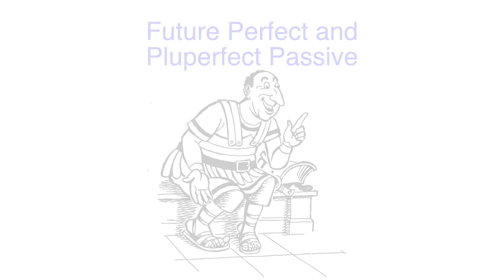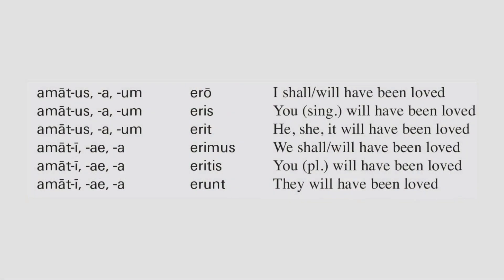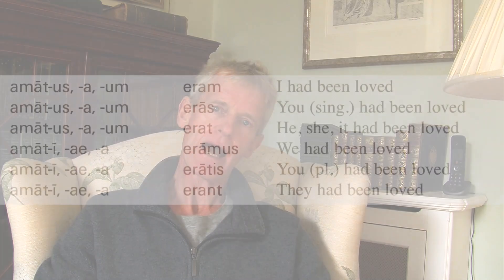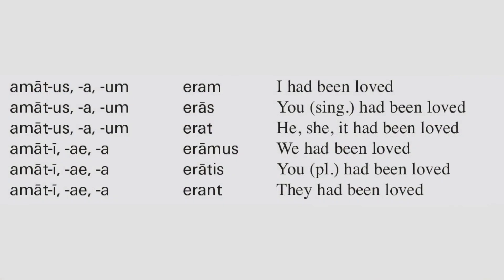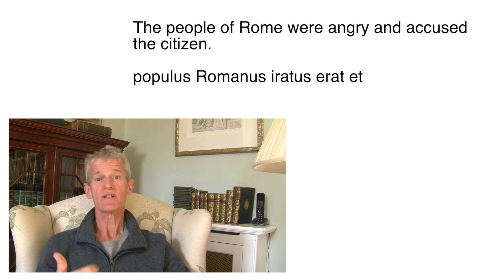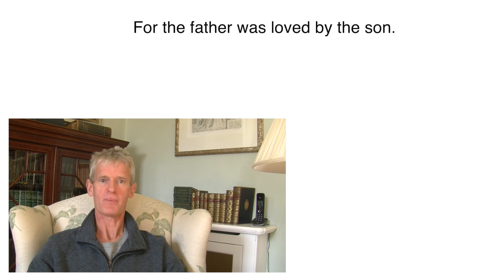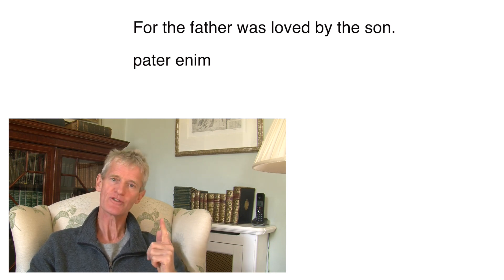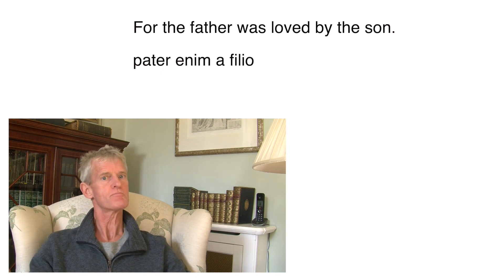Latin 2 Lesson 12: Future Perfect and Pluperfect Passive | So You Really Want to Learn Latin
Having nailed the PPP and the Perfect Passive last time, today's video is quite simple. The last two passive tenses behave pretty much as you would expect and bring us towards the end of Chapter 5 in Book 2. Half way through the book and motoring!

The author, Nicholas Oulton, read History at Oriel College, Oxford and Classics at Royal Holloway College, London, before embarking on a teaching career. He wrote So you really want to learn Latin as an antidote to the then most popular textbooks which, in his humble opinion, failed to teach how the language worked. He then set up textbook publishers Galore Park to take his teaching methodology to other subjects.
He is the author of a number of Latin and History textbooks.